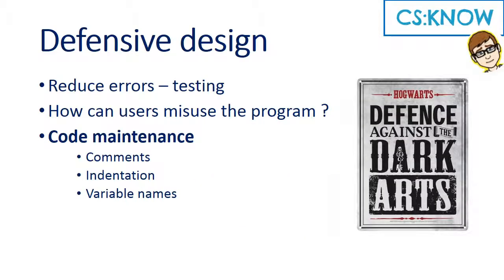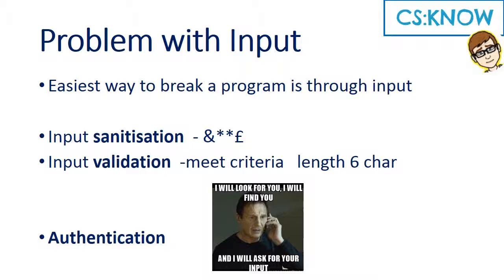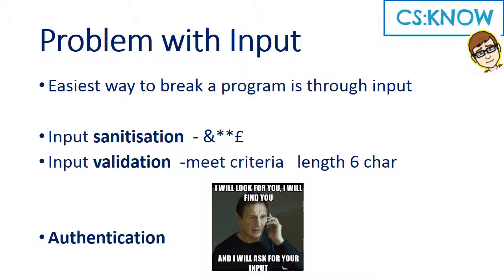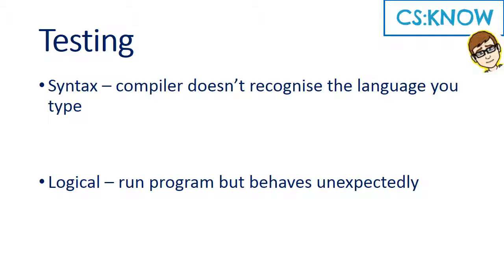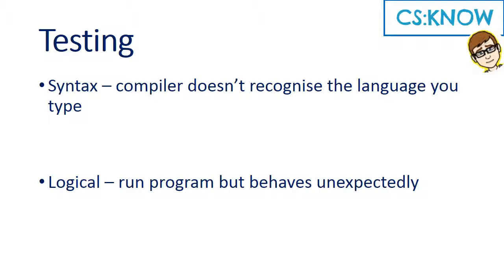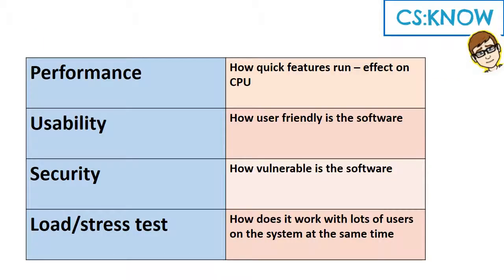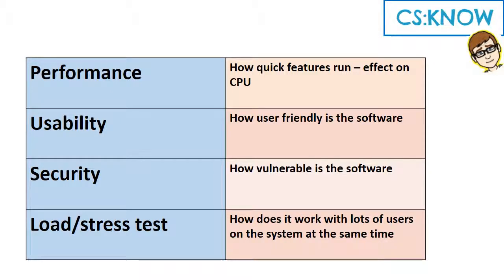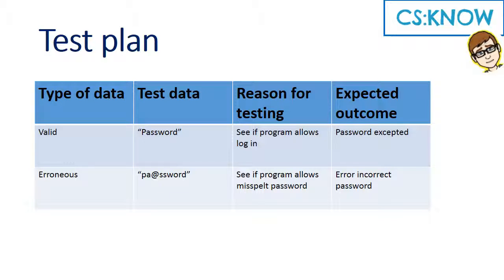design and testing